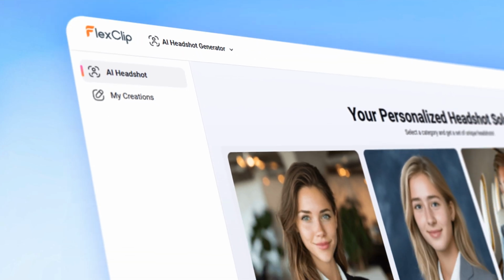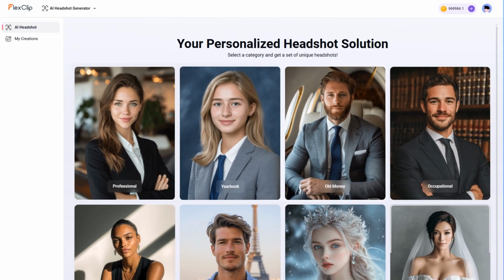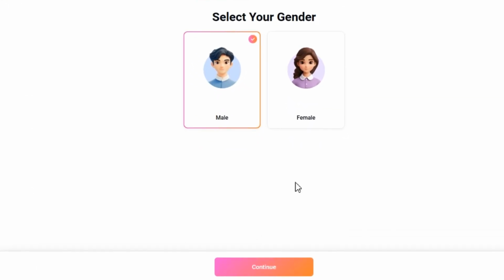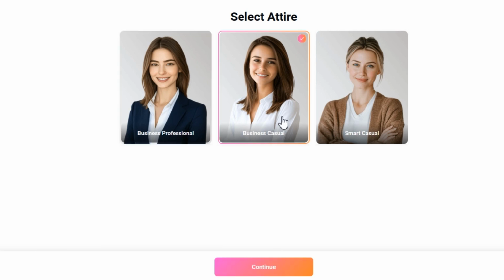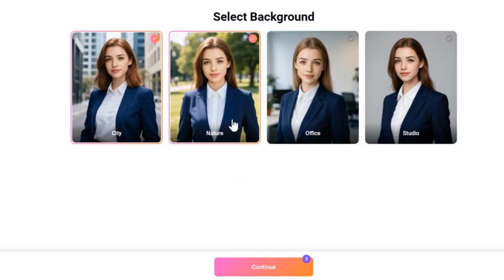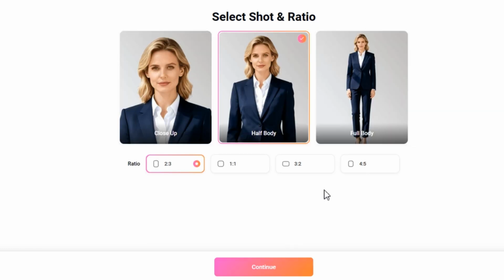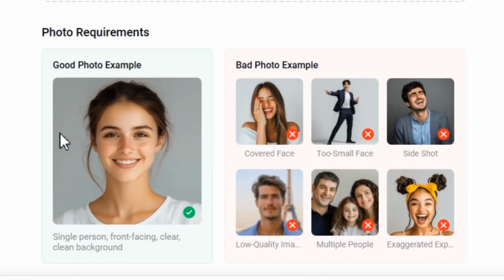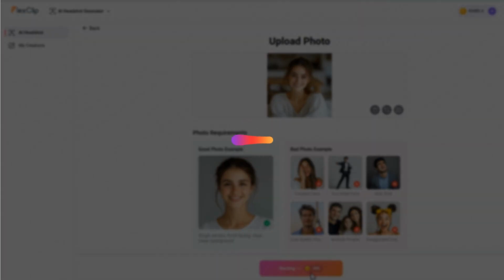FlexClip AI Headshot Generator Tutorial | Create Stunning Professional Photos in 1 Click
AI headshots are going viral—and now you can create your own in just one click with FlexClip AI Headshot Generator. Whether you need a professional LinkedIn photo, a resume-ready portrait, a sleek ID, or even a magazine-style headshot, FlexClip makes it effortless.

In this video, we’ll walk you through how to use FlexClip’s new AI Headshot Generator, step by step:

Upload your photo
Choose your style (professional, casual, creative, travel, or magazine)
Get 20+ high-quality headshots with different angles and expressions

👉If you’d like to try it out, 👍 like this video and comment ‘I want’. We’ll randomly pick winners to receive 200 credits to experience FlexClip’s new AI Headshot Generator!